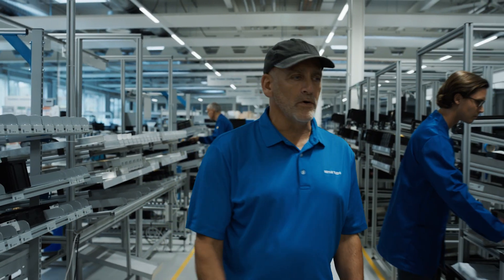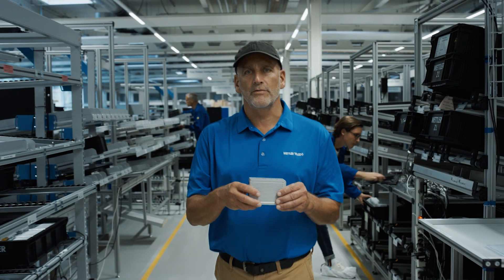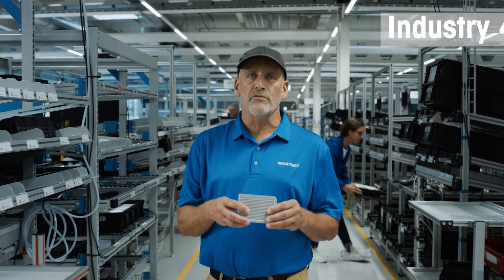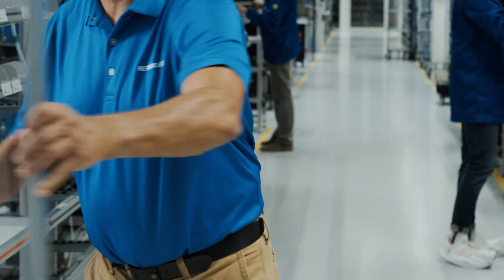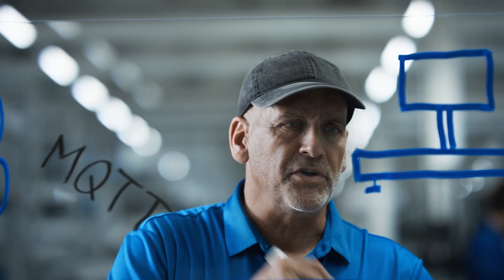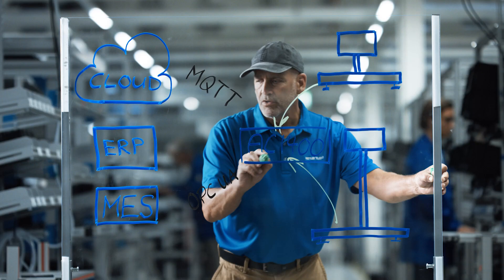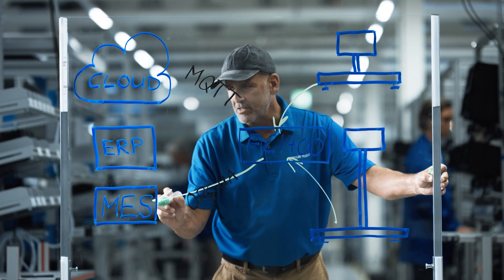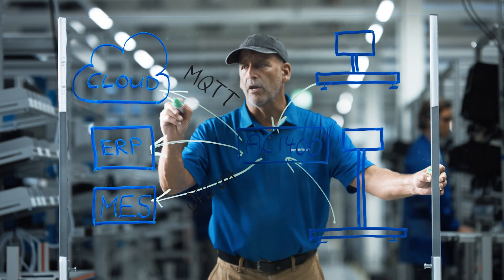METTLER TOLEDO Get Ready for Industry 4.0 - METTLER TOLEDO Industrial - en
Enable your operation with the right tools to prepare for Industry 4.0. The ACI400 IIoT Edge device from METTLER TOLEDO is a gateway for the Industrial Internet of Things. It provides an OPC UA server and several MQTT clients for seamless exchange of non-time-critical data between our weighing solutions and your chosen Cloud and ERP/MES systems.